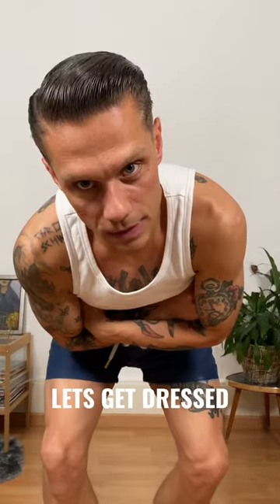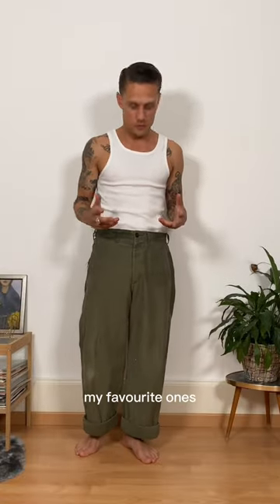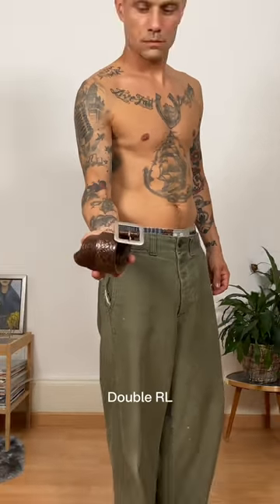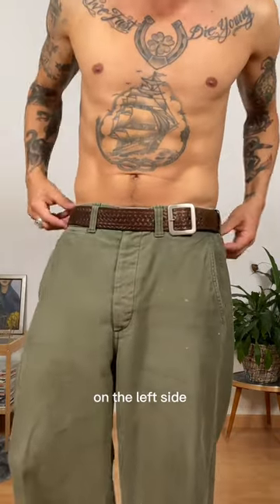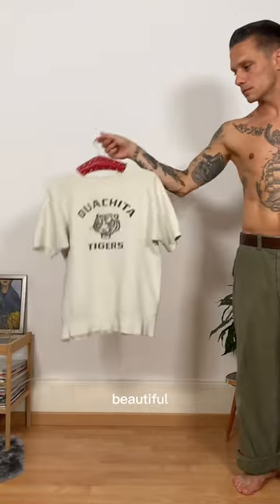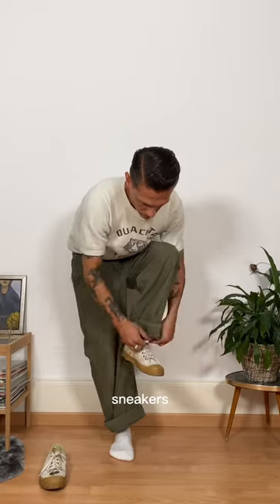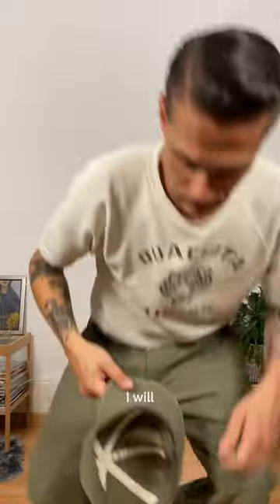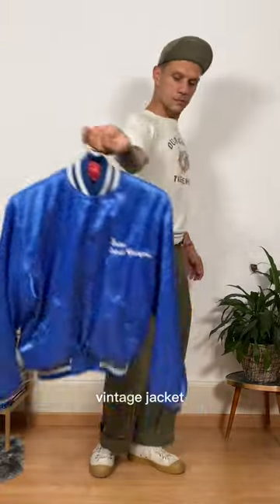Rate The Outfit 1-10?!